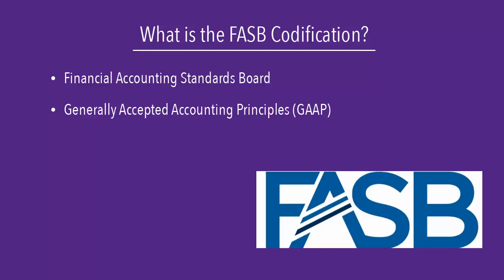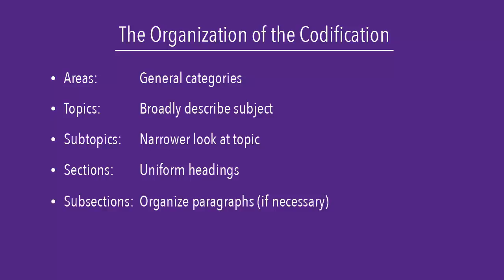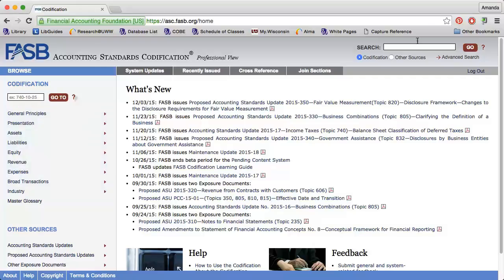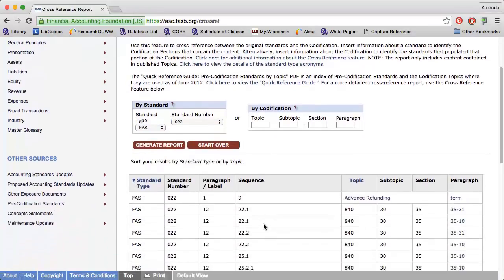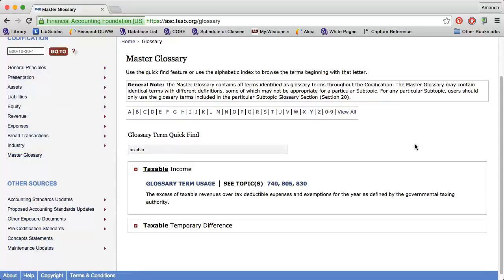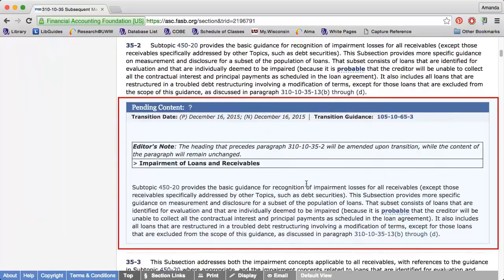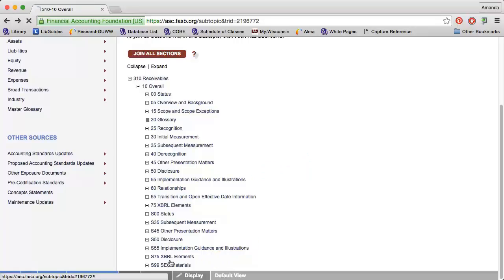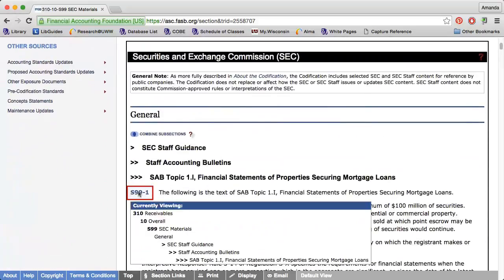Using the FASB Codification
This video describes how to use the online FASB Codification system.